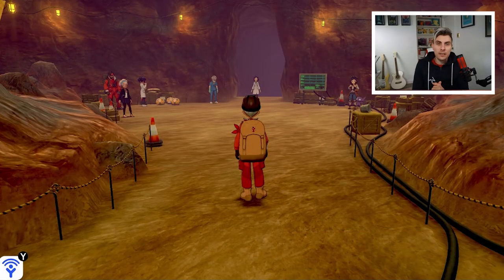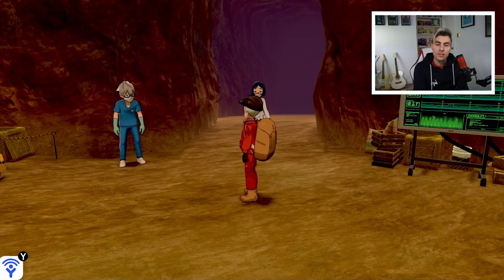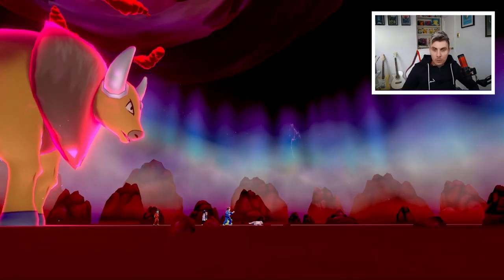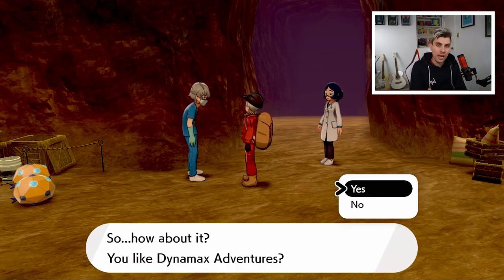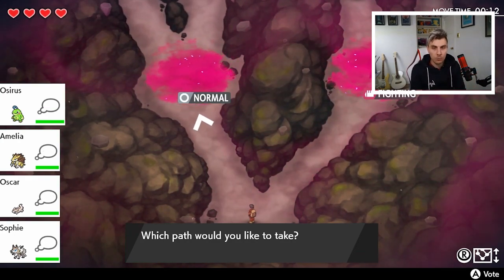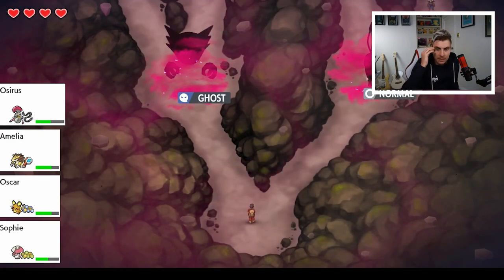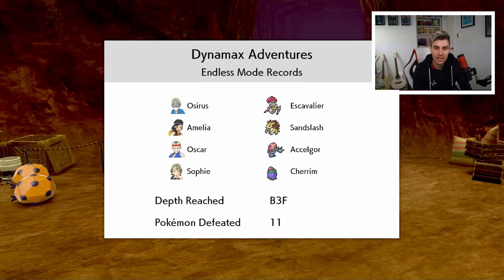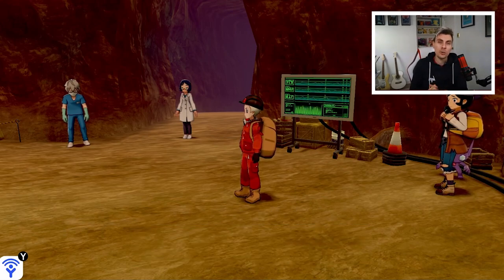HOW TO FARM DYNITE ORE in ENDLESS DYNAMAX ADVENTURES Pokemon Sword and Shield Crown Tundra DLC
THE BEST DYNITE ORE FARMING IN POKEMON SWORD AND SHIELD CROWN TUNDRA.

In todays episode I will take you through a quick guide on how you can farm Dynite ore in pokemon sword and shield crown tundra. Showing you all the steps you need to complete so you are able to get access to Dynamax endless raids to gain as start collecting a lot more Dynite Ore in Pokemon Sword and Shield DLC.  I will guide you through all the different steps so you are able to farm dynite ore easily in the Crown Tundra using the best method to farm dynite ore in pokemon sword and shield.  Dynite Ore can be used to purchase a lot of valuable and rare items in pokemon sword and shield crown tundra including beast balls and the ability patch so farming dynite ore is going to be on the top of your new list of things to do in the Crown Tundra.

I hope you find this pokemon how to guide useful and have a blast in exploring the crown tundra.

GAME INFO
Name: Pokemon Sword and Shield
Developer: Game Freak
Publisher: The Pokemon Company, Nintendo
Platforms: Nintendo Switch
Release Date: November 15, 2019